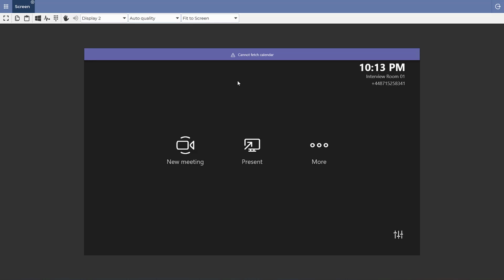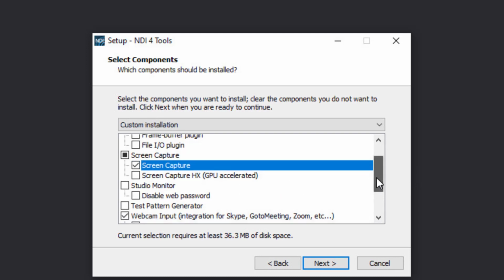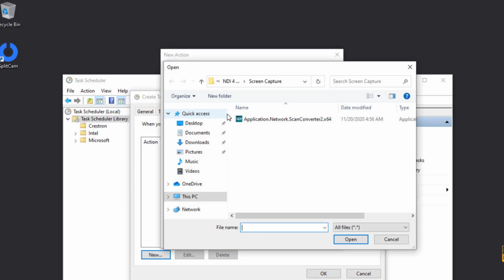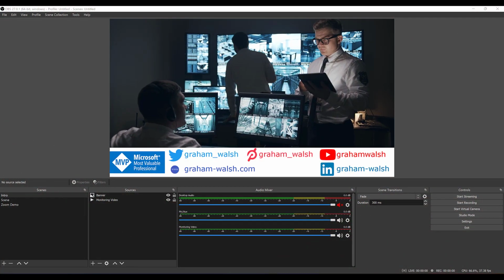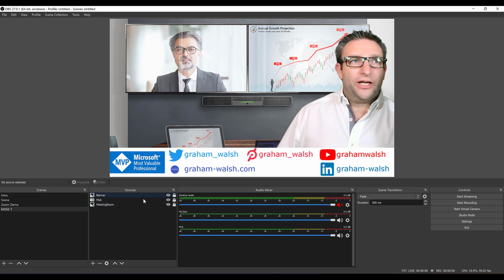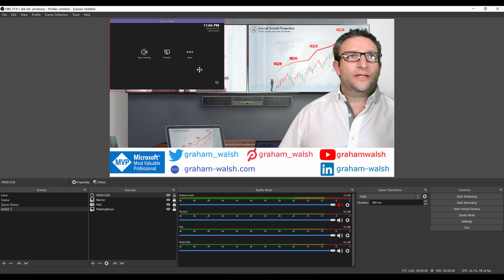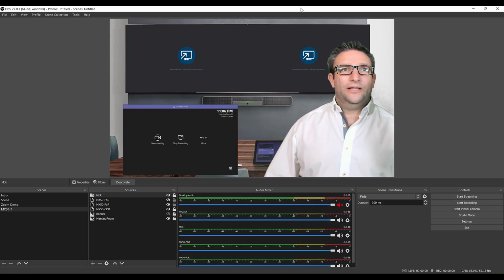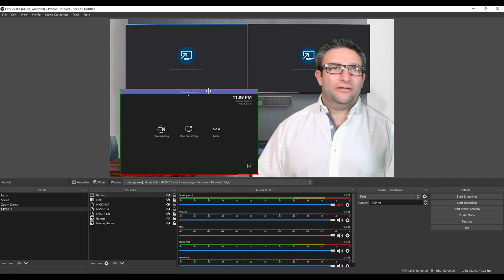Level up your Microsoft Teams Room demos with OBS and NDI Tools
Want to level up your Microsoft Teams Room demos, well you can with OBS and NDI Tools.

In this video, I show you how to remotely demo a Microsoft Teams Room based on the Windows OS using a scene in OBS with NDI Tools installed on that device.

Table of Contents:

00:00 - Introduction
00:10 - Introduction
02:54 - Downloading NDI Tools
04:12 - Installing NDI Tools
05:36 - Setting up a Task Schedule
07:52 - Setting up OBS Scenes
14:51 - Closing Comments